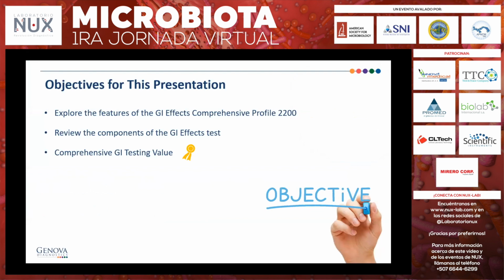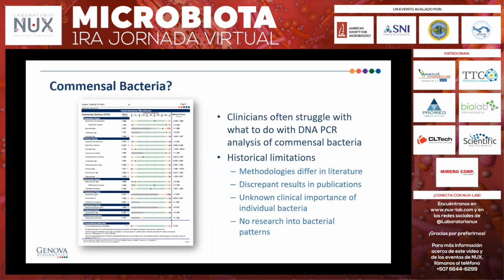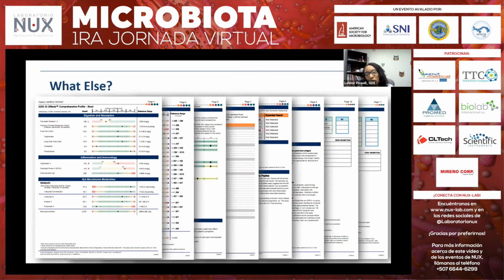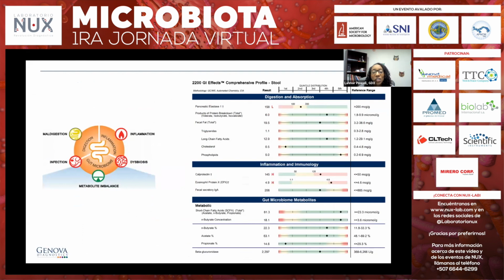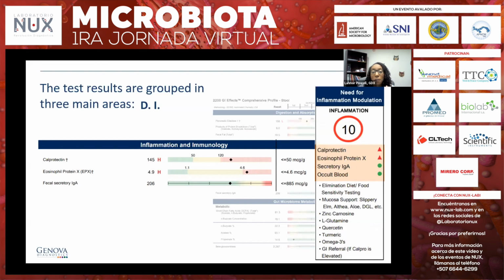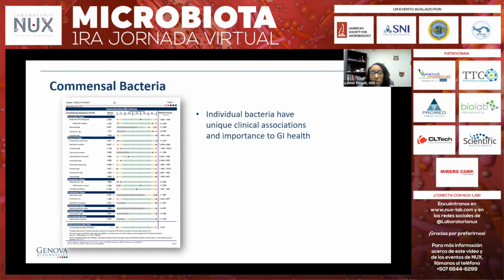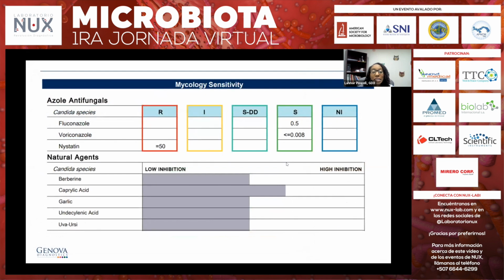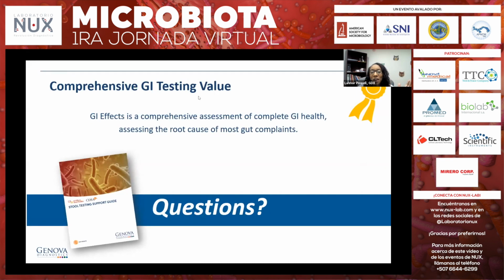Estudios Especializados de Microbiota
CONFERENCIA 1, DÍA 3: Dr. Lahnor Powel presenta una conferencia acerca de los Estudios Especializados de Microbiota, desde Atlanta, Georgia, Estados Unidos, en el marco de la 1ra Jornada Virtual de Microbiota, organizada por NUX Laboratorio.